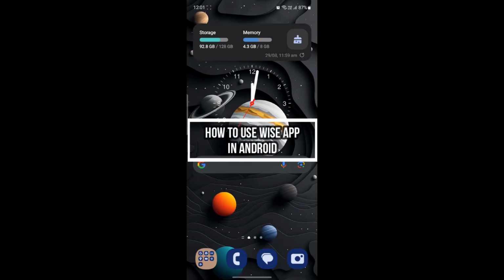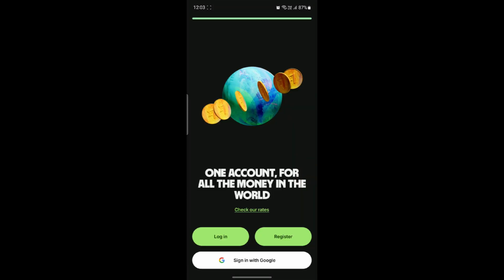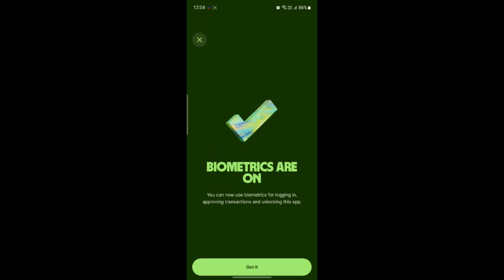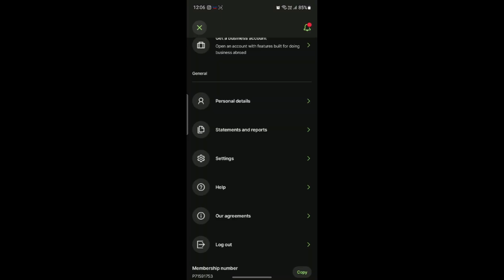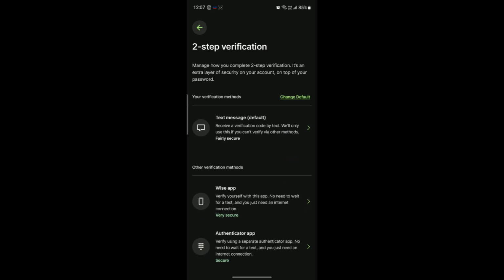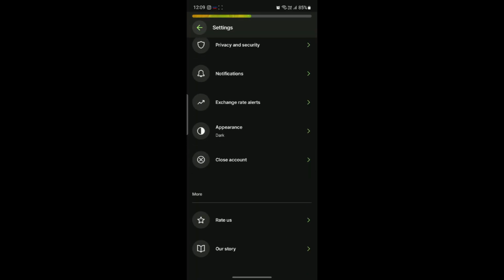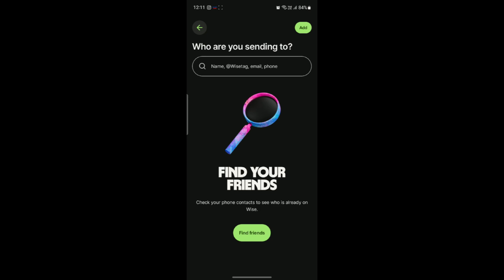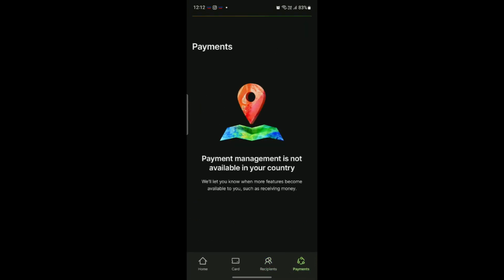How to Use Wise App (on Android)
In this video, I will show you how to use the Wise app on your Android device. We will go through all the essential features, from setting up your account to making international transfers and managing your money easily. You’ll learn how to convert currencies, check rates, and send money to friends or businesses without extra fees.